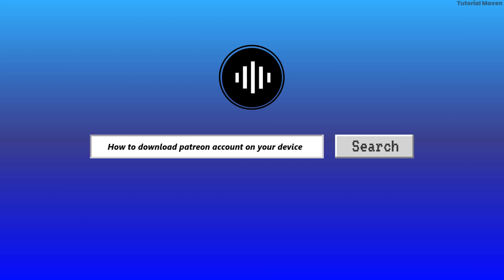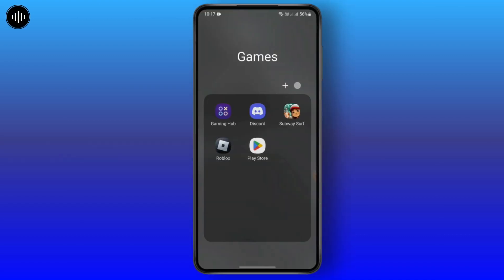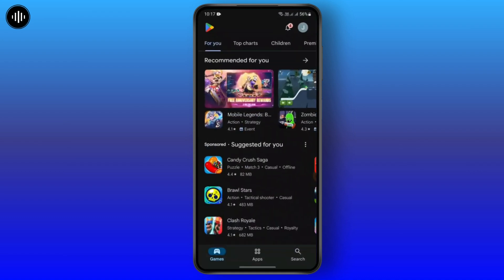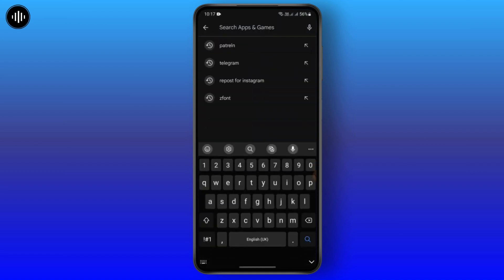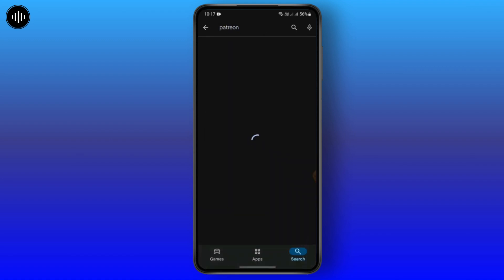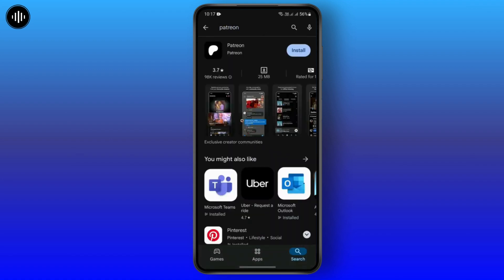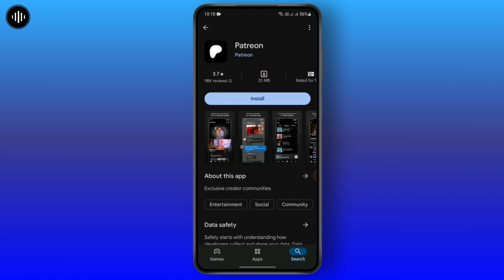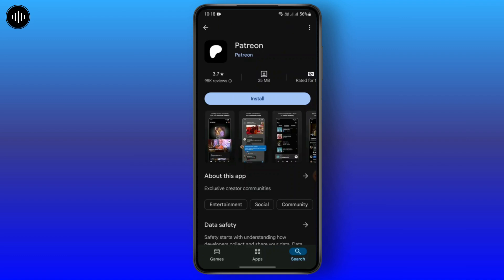How to Download Patreon Account on Android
How to Download Patreon Account on Android! Want to learn how to download your Patreon account on your Android device? This video will guide you through the process step by step, making it quick and easy to access your content. Whether you're asking, "How do I download my Patreon account on Android?" or need help with the downloading process, this tutorial has you covered. Discover how to save your favorite Patreon content directly to your device. Watch now to find out how to download your Patreon account on Android today!

Timestamps:
00:00 How to Download Patreon Account on Android
00:10 How Do I Download My Patreon Account?